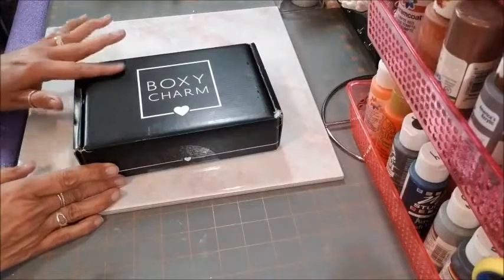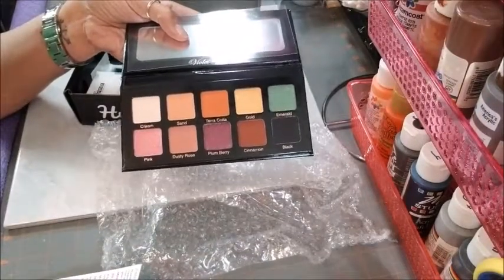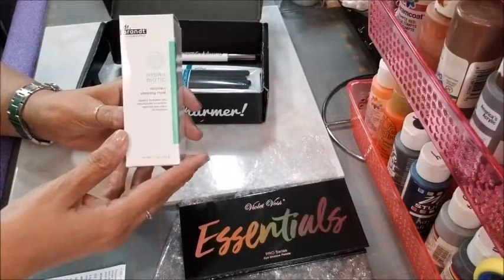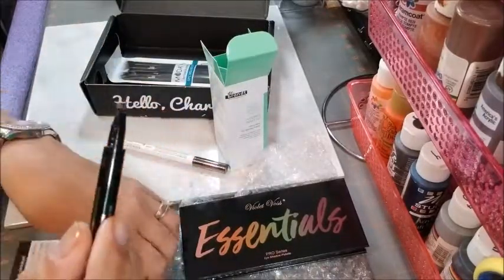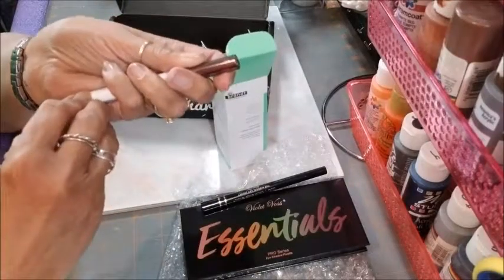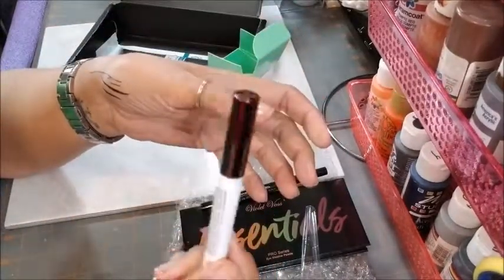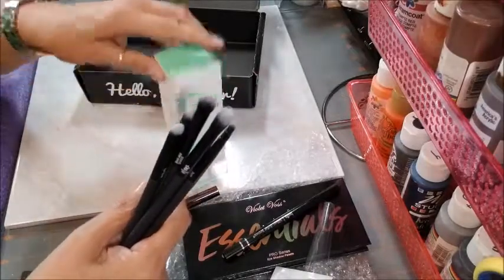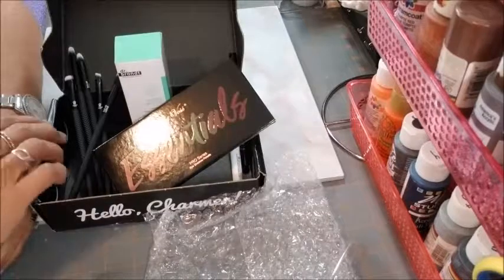Unboxing Boxycharm Sept 2019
I had a bit of trouble uploading this video so it is a day late! Still, the contents of this month's Boxycharm are awesome so I'm dying to share!